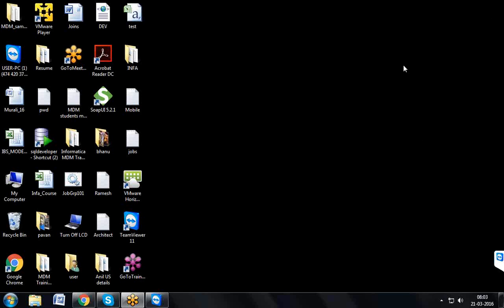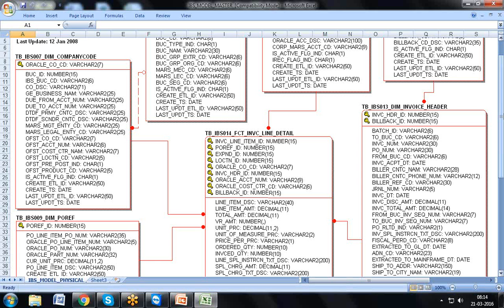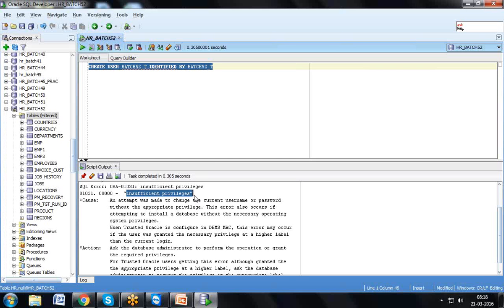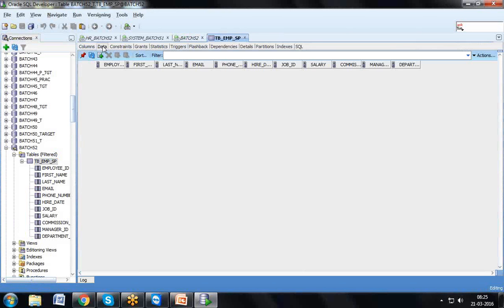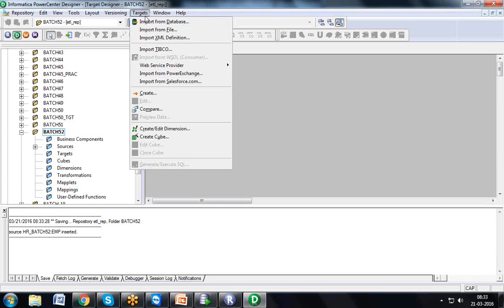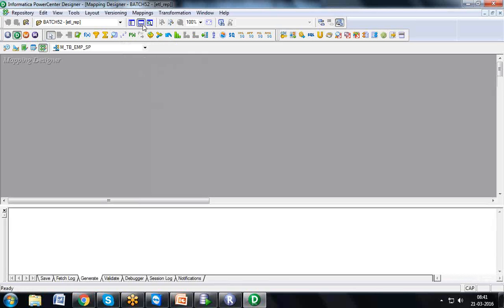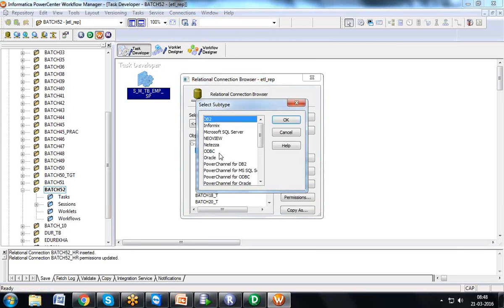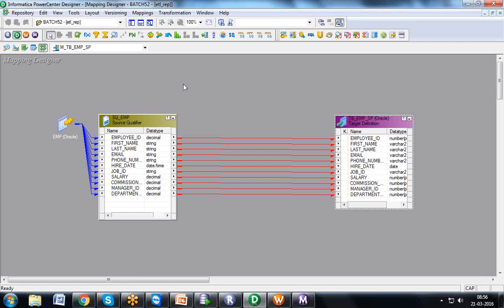Informatica Powercentre Simple pass through Mapping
HI,

We provide Trainings on Informatica Powercentre, MDM and IDQ and help in providing job placements .

Regards,
Vamshi Myana